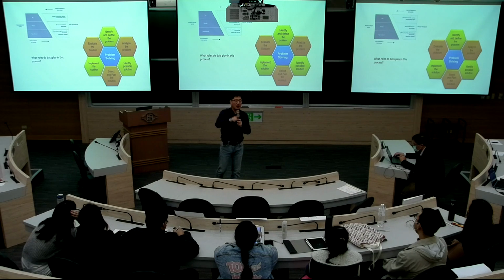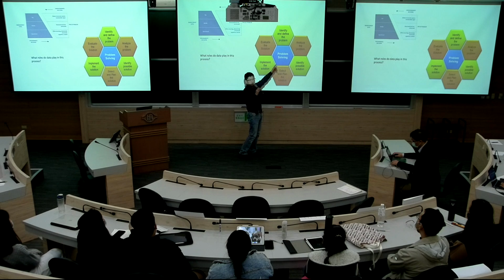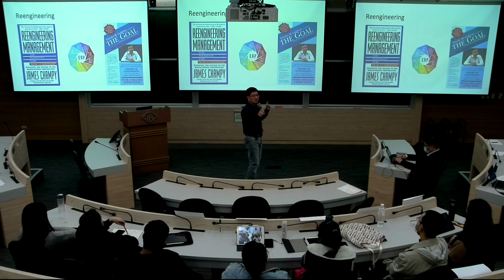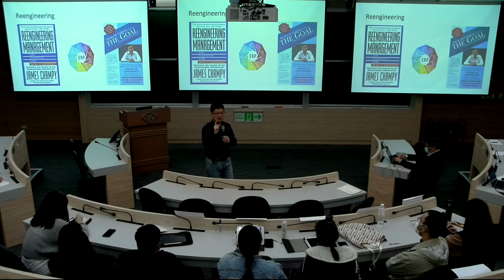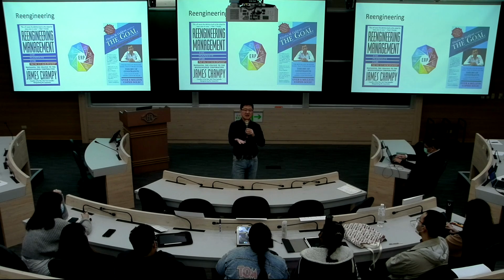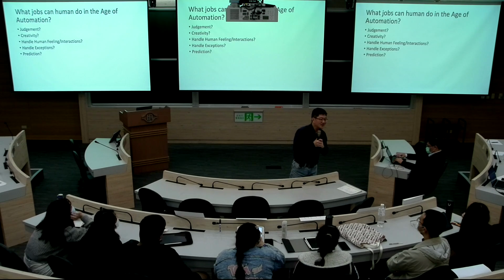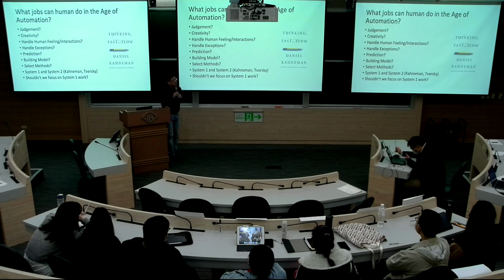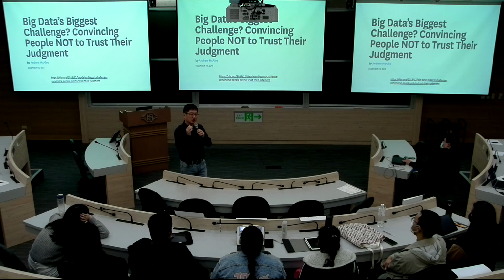Big Data Talk at Ming-Chi University of Technology December 15, 2020 Part 2